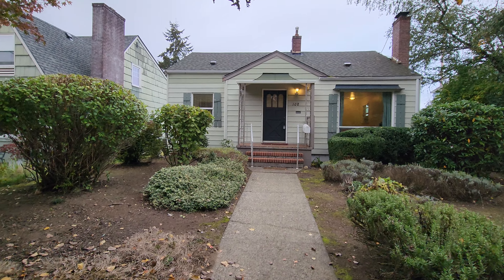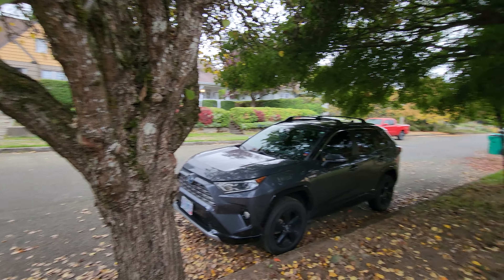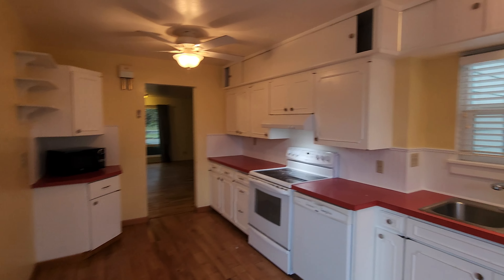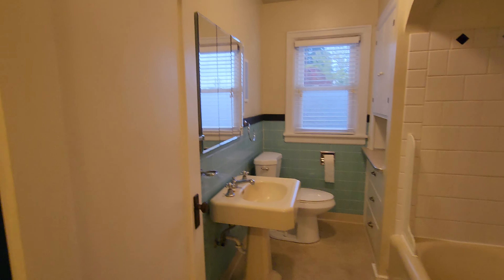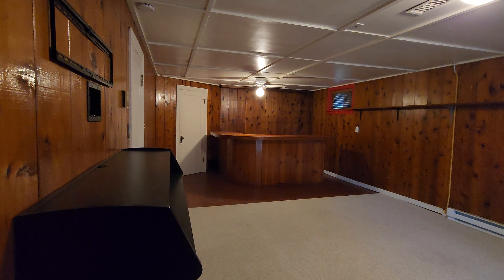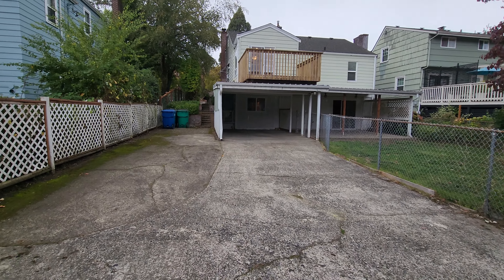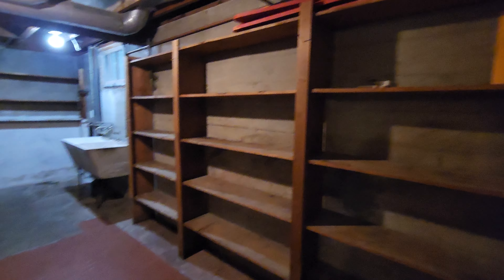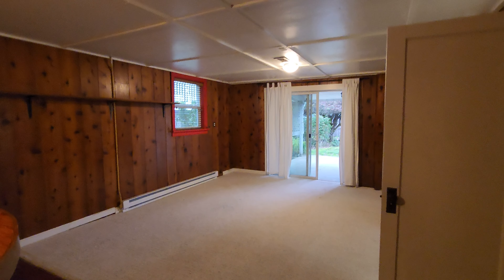Video Tour - 108 Percival St NW, Olympia